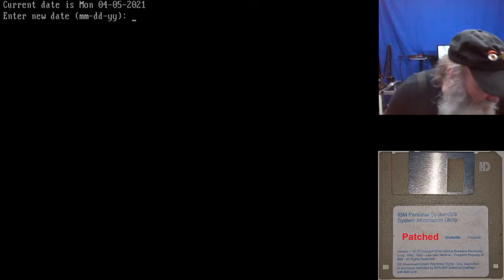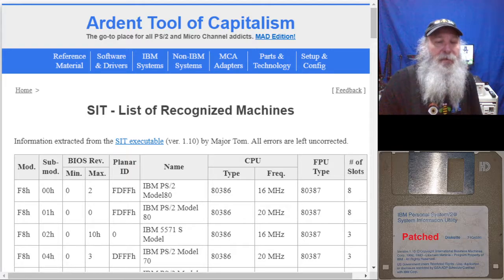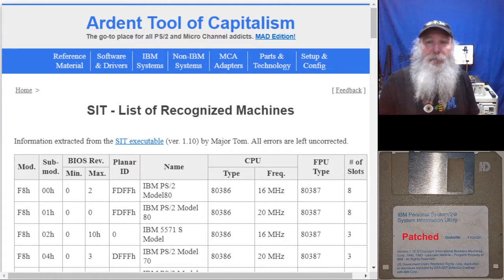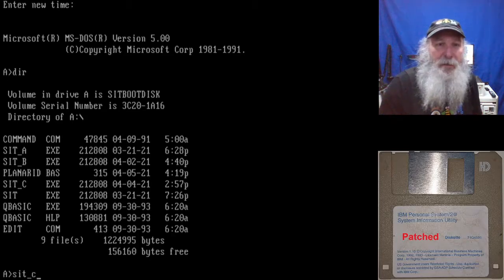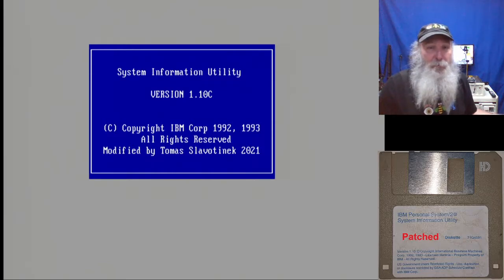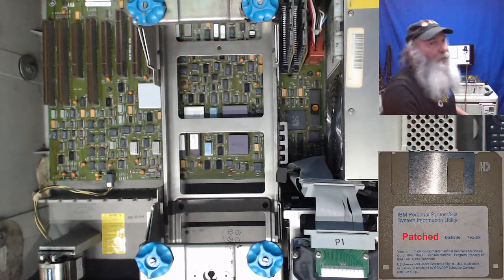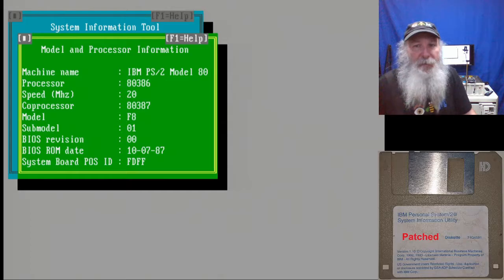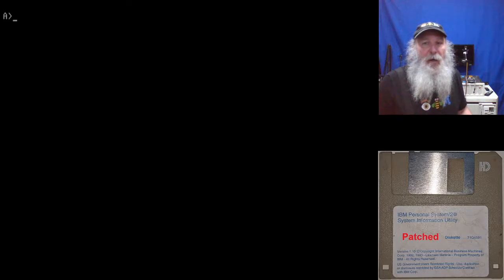Completion - for now - of the System Information Tool (SIT) on a 'Type 2' PS/2 Model 80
The planar ID gave us enough fits in an earlier video - here is just a segment with SIT showing the correct model identification.

The System Information Tool "supported" models - the 'Type 2' Model 80 is the second listing